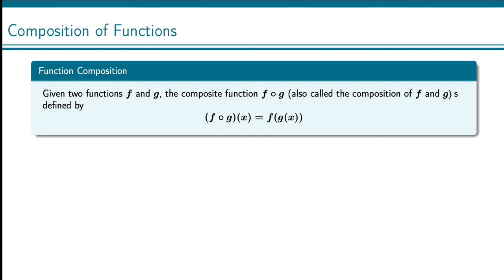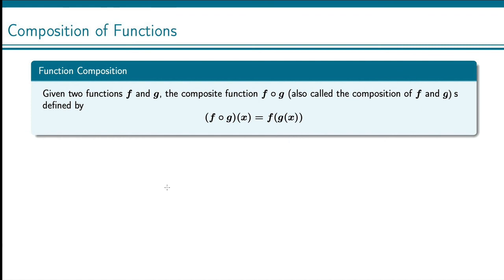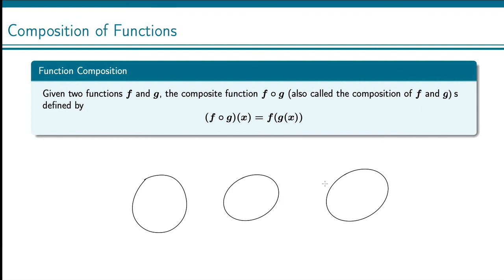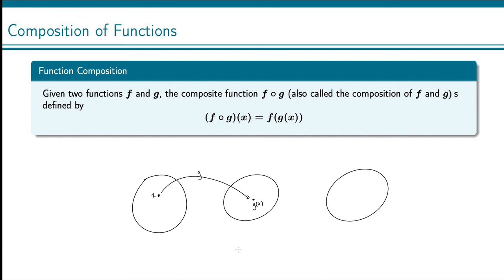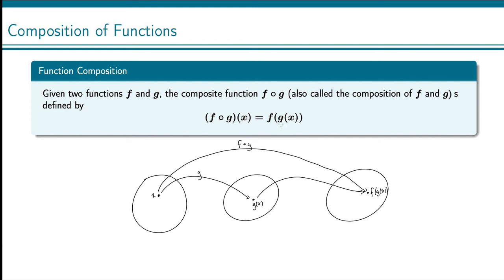Composition of Functions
Definition of composition of functions.